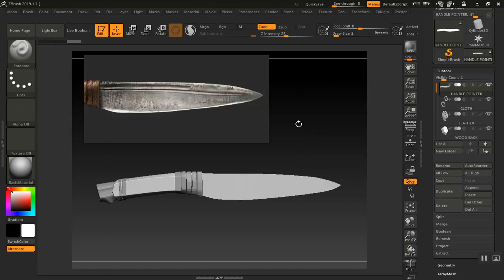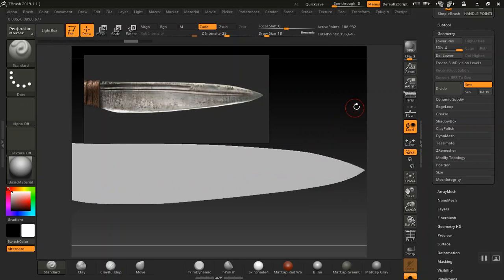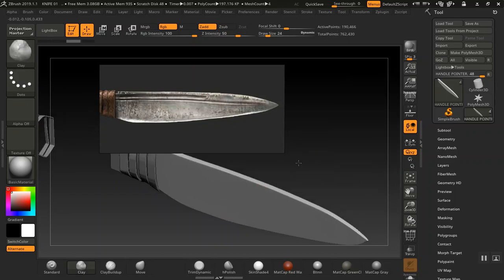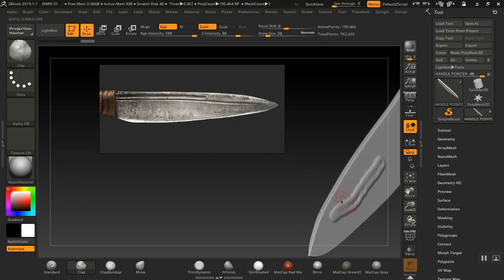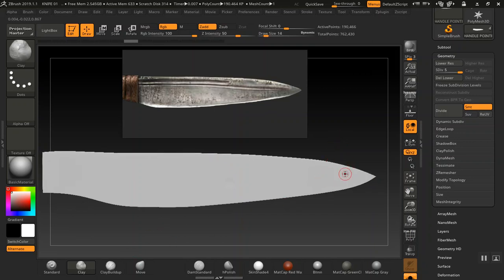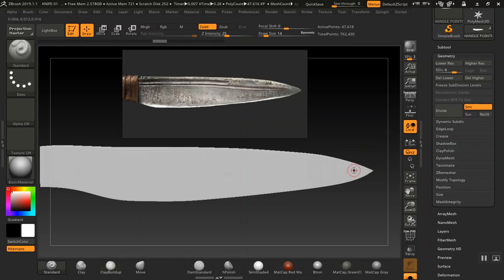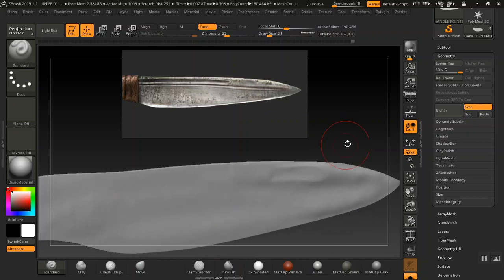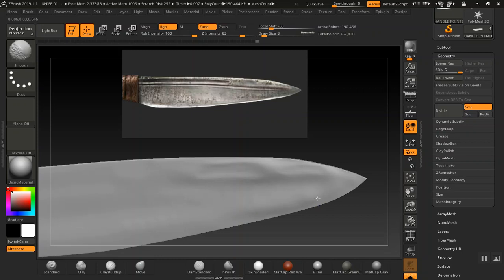MEDIEVAL JUNGLE KNIFE (06 SCULPTING DETAILS)